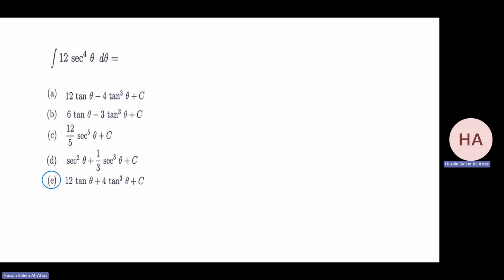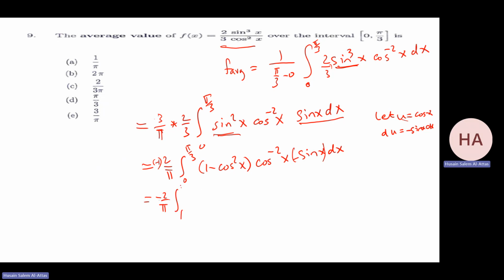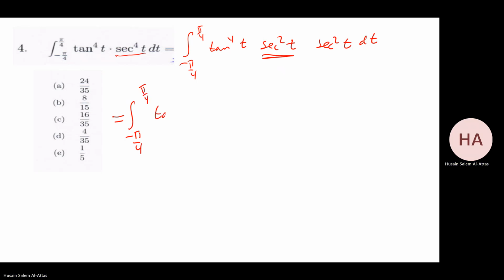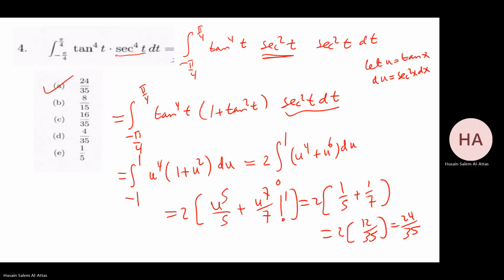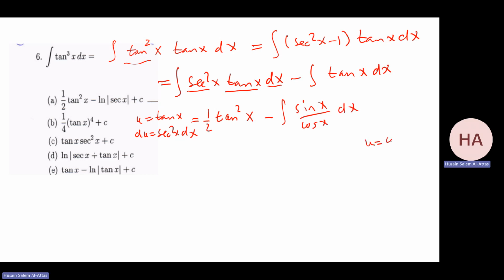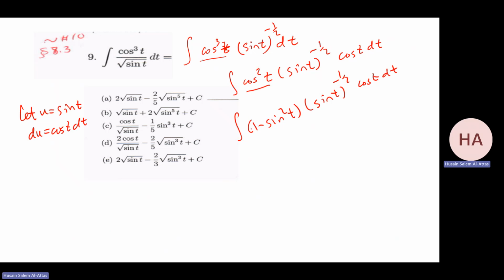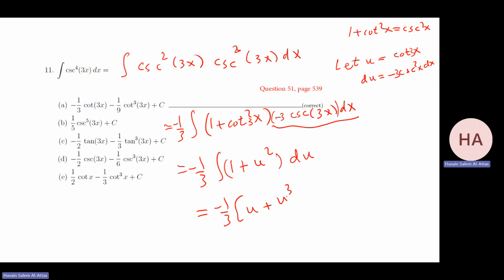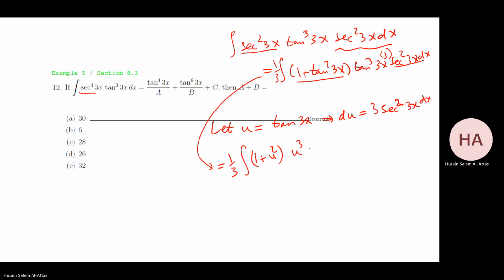Section 8 3 M102 T232 YouTube Part IV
This is the fourth video about Trigonometric Integrals (Section 8.3)